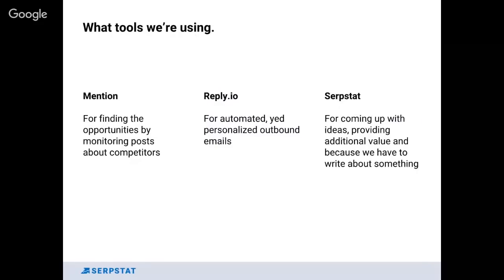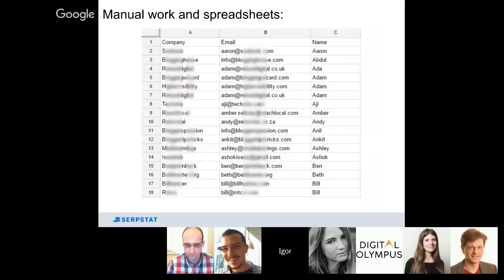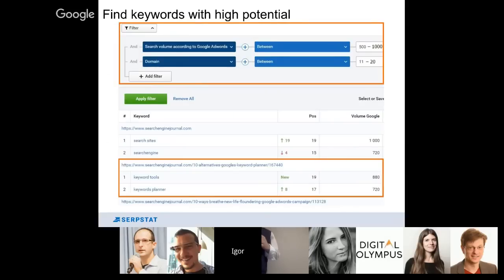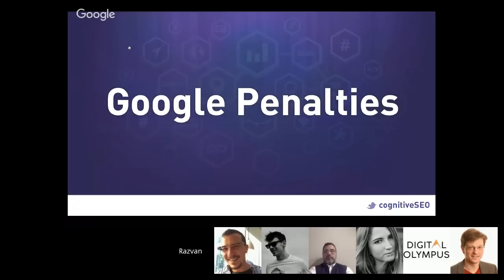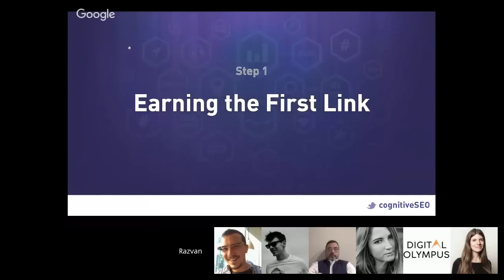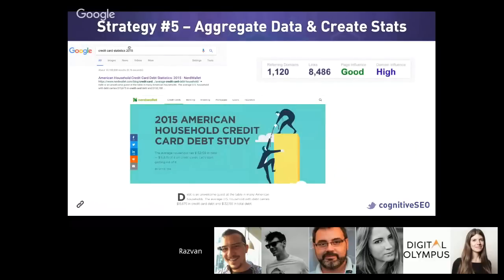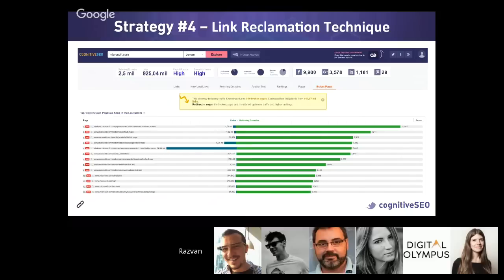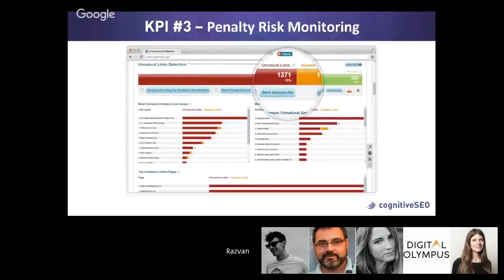Digital Olympus Winter Edition: Igor Go, Razvan Gavrilas, Gianluca Fiorelli